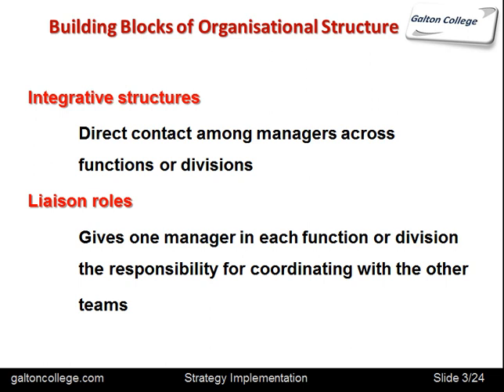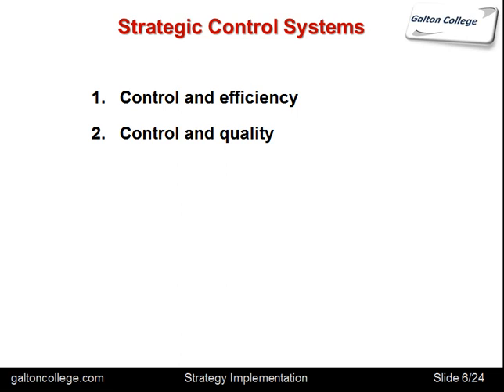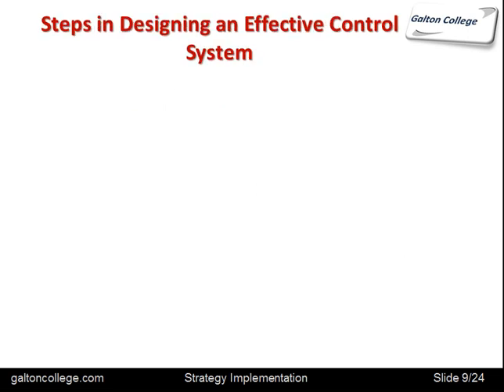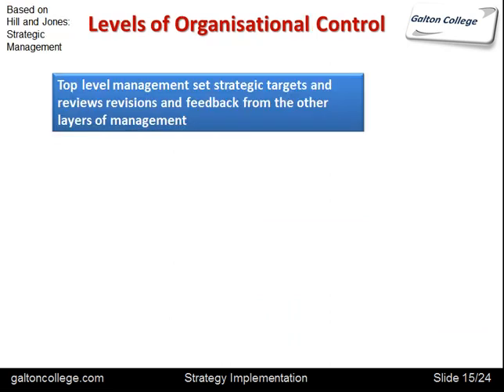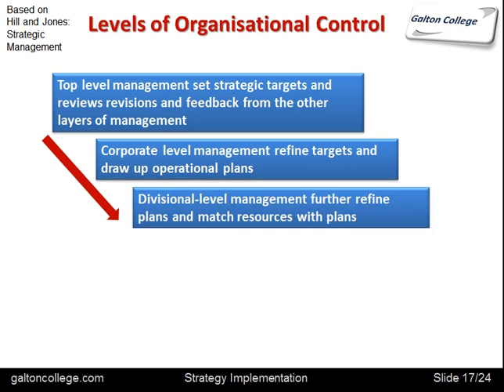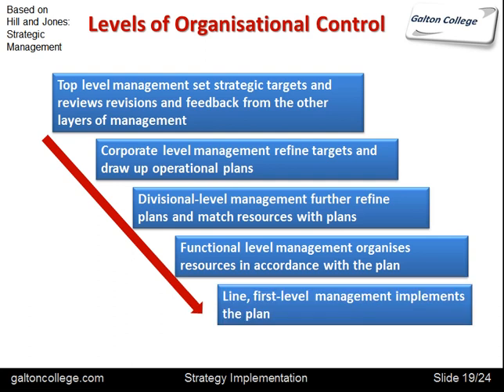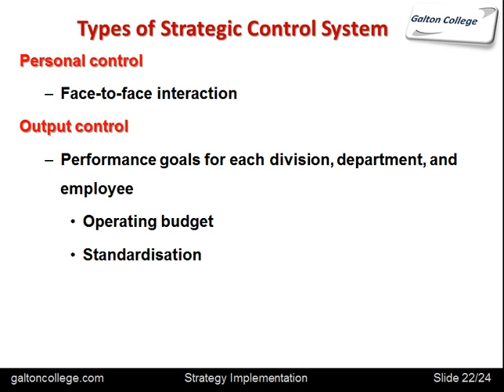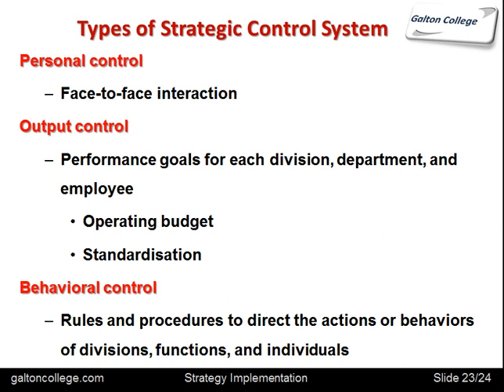Strategy Implementation and Control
Strategy implementation and control are critical components of strategic management. Effective implementation and control ensure that strategies are executed as intended and that the organization achieves its desired outcomes.

The first step in implementing a strategy is to communicate it effectively to the organization's stakeholders. This includes ensuring that employees understand the strategy and their role in executing it. Effective communication also involves ensuring that stakeholders understand the benefits of the strategy and how it will help the organization achieve its goals.

Once the strategy has been communicated, the next step is to develop an action plan. The action plan should identify specific tasks, timelines, and resources required to execute the strategy effectively. This plan should be developed with input from stakeholders to ensure buy-in and commitment to the plan.

Once the action plan has been developed, it is essential to monitor and control the implementation process. This involves regularly tracking progress against the plan and adjusting the plan as necessary to ensure it remains on track.

Finally, it is critical to evaluate the effectiveness of the strategy implementation and control process continually. This involves collecting and analyzing data on key metrics such as progress against the action plan, employee engagement levels, and customer satisfaction rates. This data can help identify areas for improvement and adjustment in the strategy implementation and control process.

In conclusion, effective strategy implementation and control are critical for organizations to achieve their goals and objectives. By communicating the strategy effectively, developing an action plan with stakeholder input, monitoring and controlling the implementation process, and evaluating the effectiveness of the process continually, organizations can execute their strategies successfully and achieve their desired outcomes.